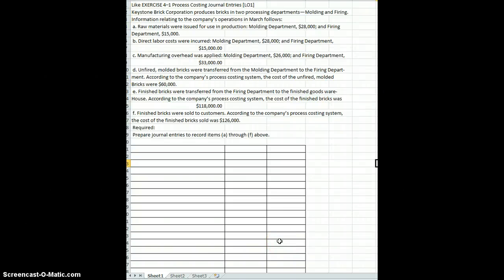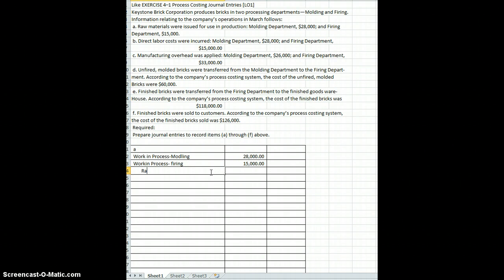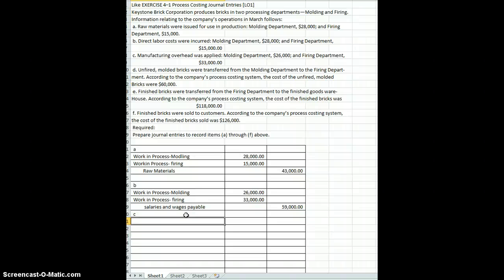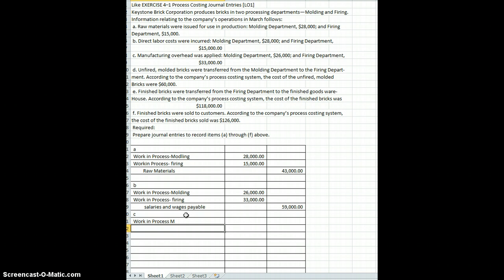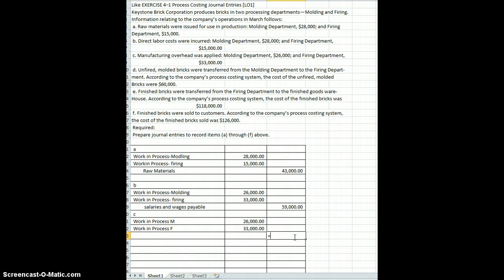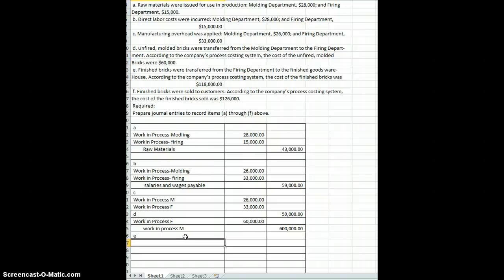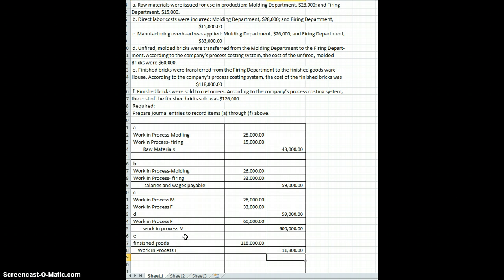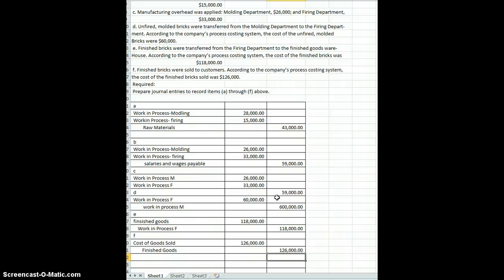Process costing journal entries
Example of Process Costing journal entries for chapter 4 Managerial/Cost Accounting